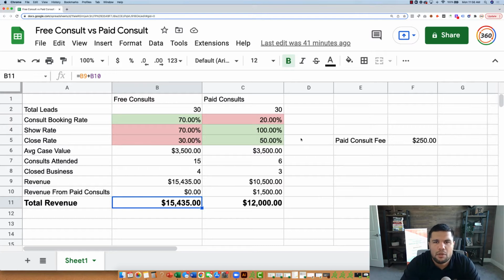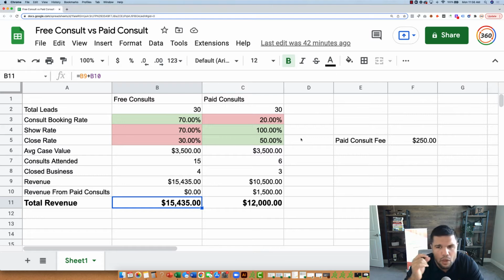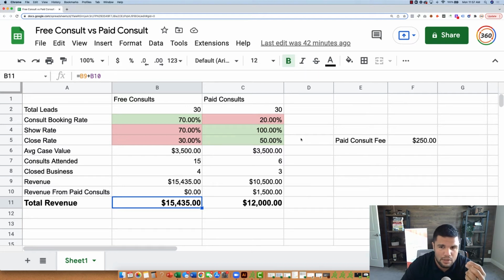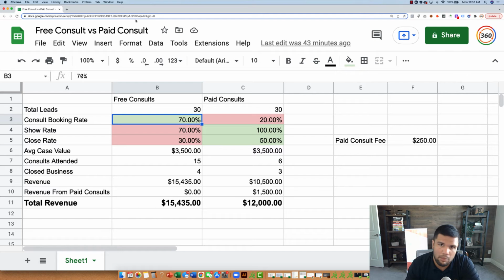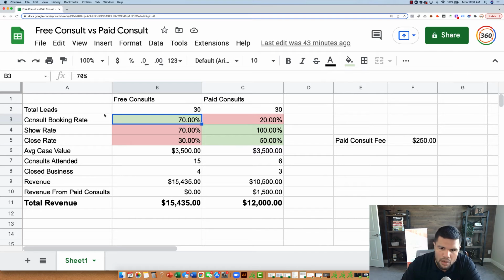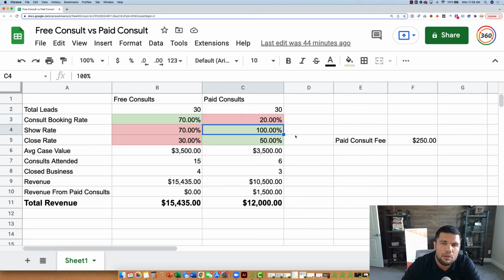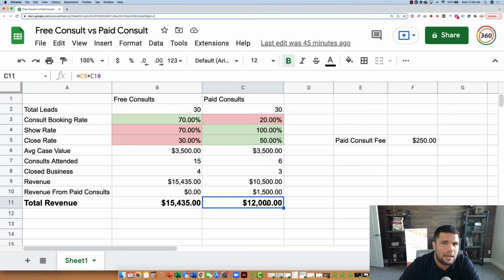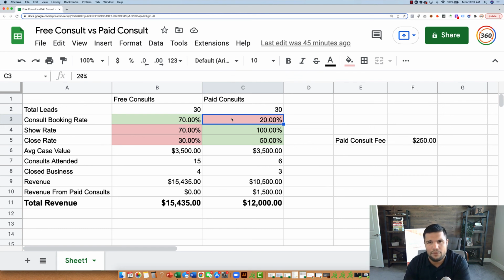Estate Planning Marketing | Free Vs Paid Consults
In this video we discuss the pros and cons of charging for a consultation.